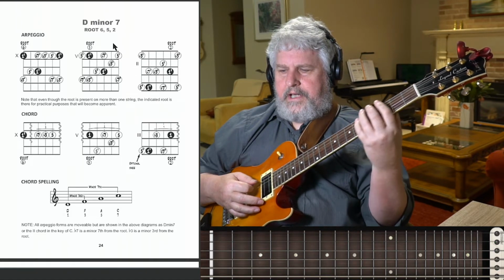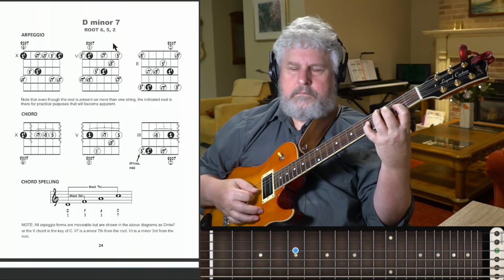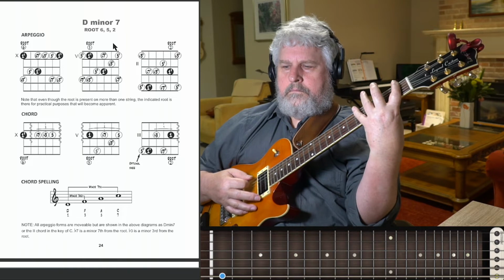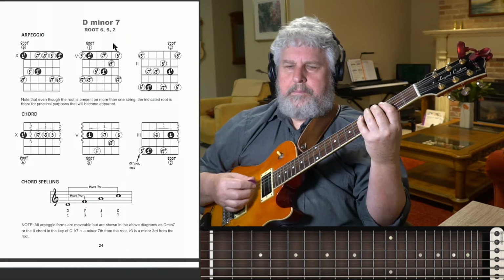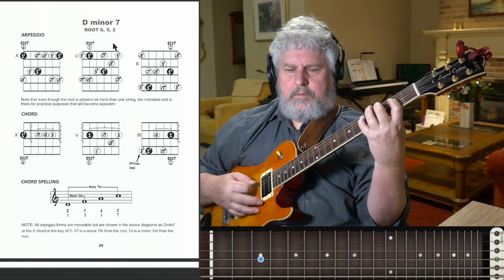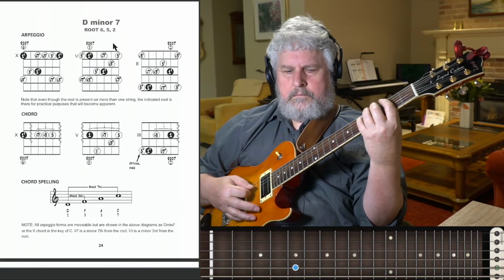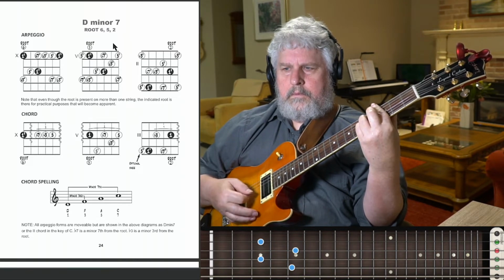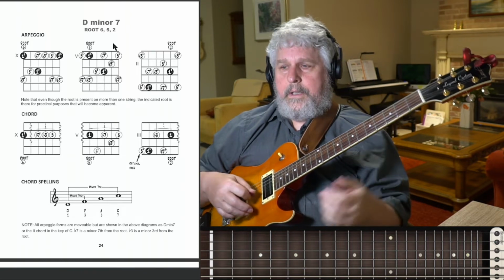Ep.144 | Minor 7 Arpeggio in 3 Positions - Arpeggios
This is a closer look at practical fingerings for the Minor 7 arpeggio in 3 common positions along with some harmonic context and explanations for use.

1. CHORDS & TRIADS
2. BEGINNER Guitar Essentials
3. JAZZ IMPROV - Essentials For The Improvising Guitarist
4. GUITAR SCALES: A Practical Guide to Understanding the Fretboard

Amazon.com (US)
1. CHORDS & TRIADS
2. BEGINNER Guitar Essentials
3. JAZZ IMPROV Essentials For The Improvising Guitarist
4. GUITAR SCALES: A Practical Guide to Understanding the Fretboard